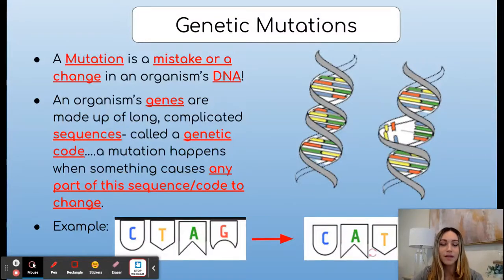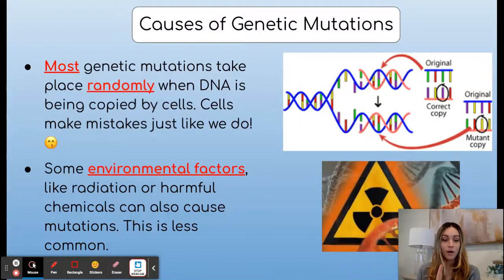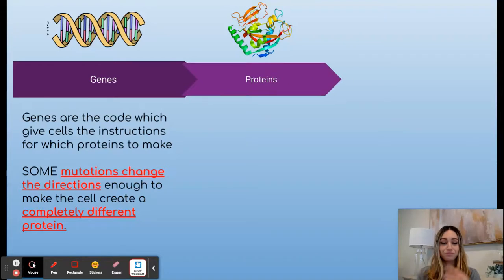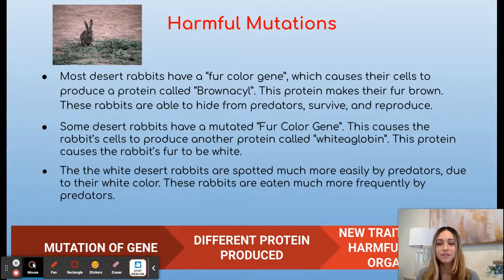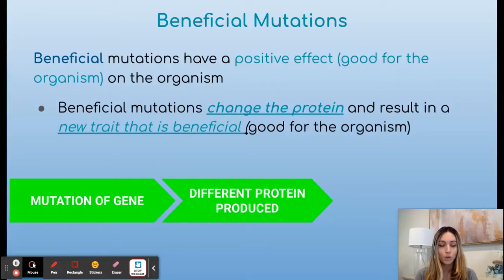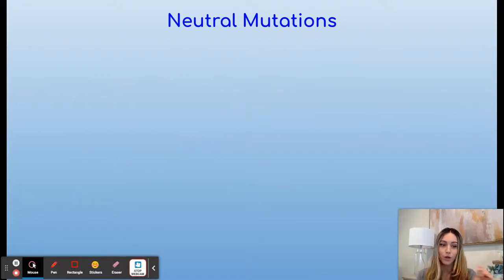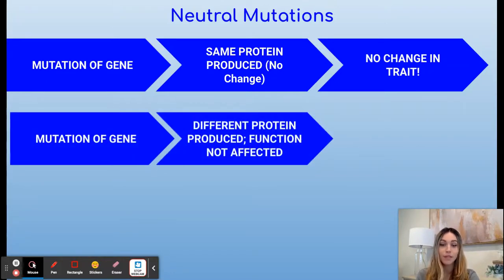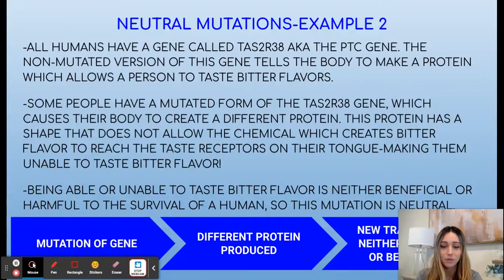Genetic Mutations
Introduction to genetic mutations and types of mutations